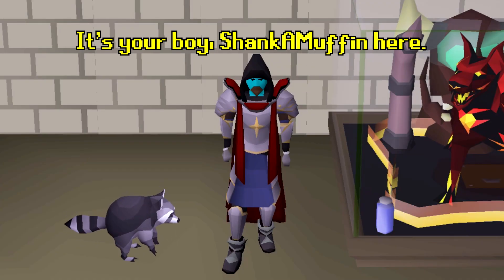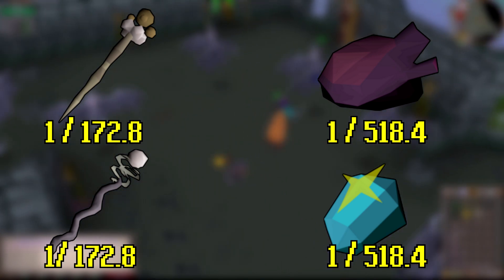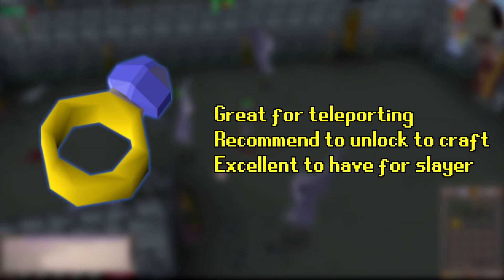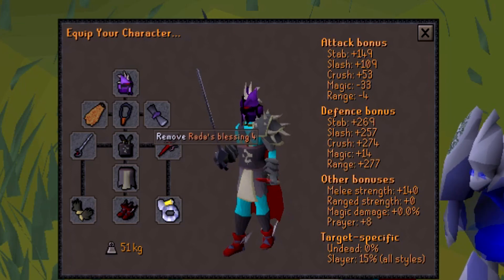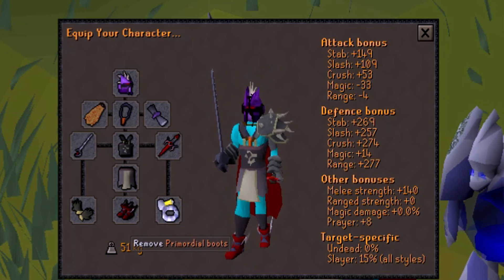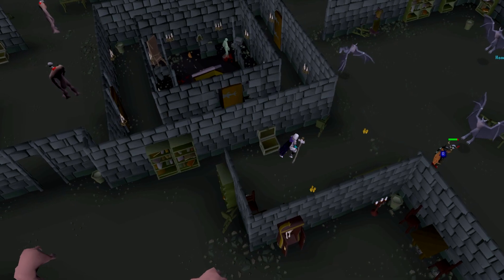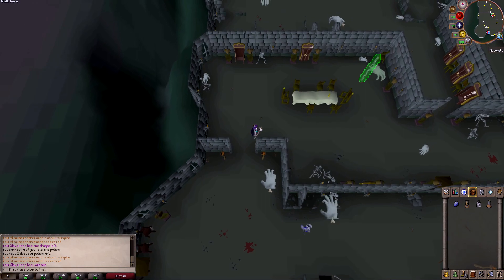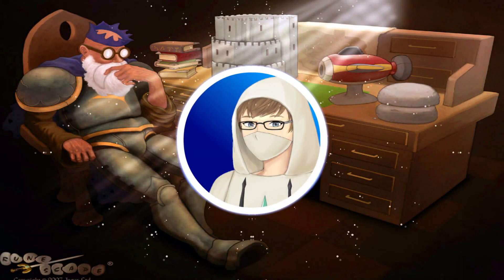OSRS In-Depth Gargoyles Slayer Task Guide! - Slayer Done Quick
Hello everyone! In today's video I'll be going over a slayer guide. Today's focus will be on Gargoyles. I will tell you everything you need to know about these monsters. This guide will make your slayer experience more enjoyable knowing what is to come when assigned these tasks.

Intro 0:32
Requirements 2:05
Recommendations 2:34
Gear Setup 4:45
Inventory 7:27
How to Get There 8:03
The Fight Itself 12:03

Have a Discord account? Want to be part of a growing channel, and talk with like-minded individuals? Come on in!

Looking for my clan chat in OSRS?
CC: PAX Ahri